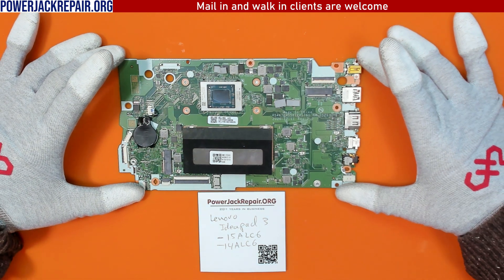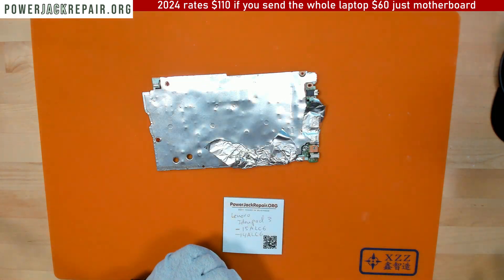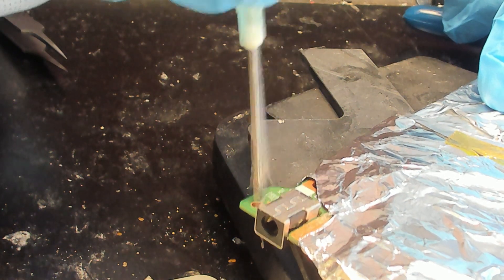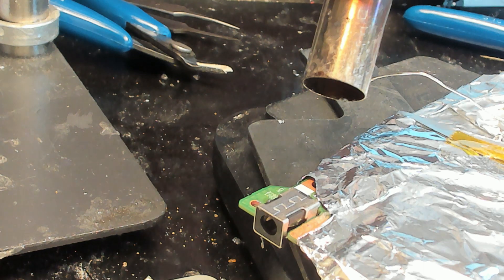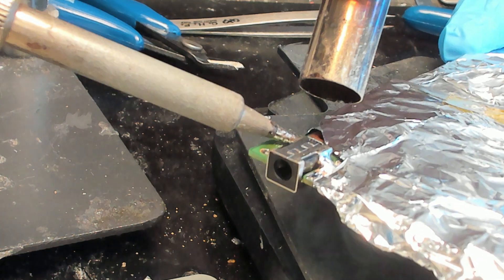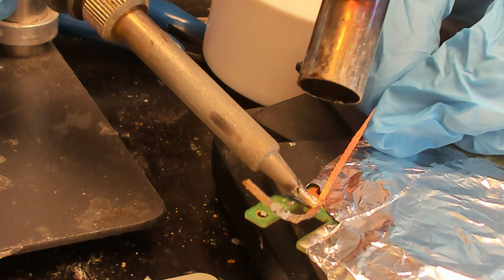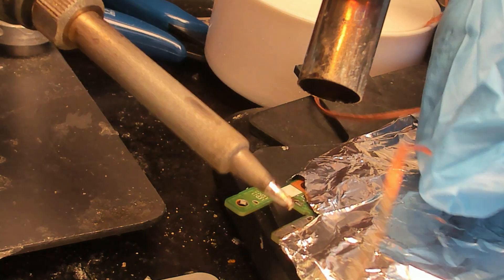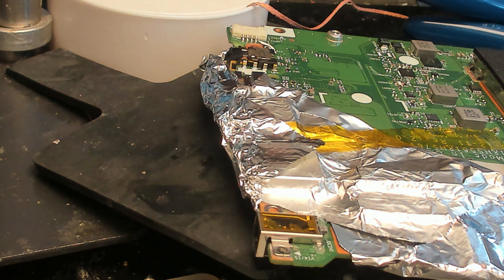Lenovo laptop the most commong problem repaired ideapad 3 laptop power jack repair broken socket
Lenovo laptop the most commong problem repaired ideapad 3 laptop power jack repair broken socket lenovo ideapad 3-15ALC6  ideapad 3-14alc6

How to fix repair a broken power jack on your laptop. How to repair a laptop that does not turn on will not turn on no power not charging repair broken charge port power jack repair how to fix a laptop a laptop charging port is known as laptop dc power jack socket input port connector pin prong inlet Parts

Timecodes
0:00 How to fix a laptop power jack lenovo ideapad
0:30 How to repair a laptop Power Jack  lenovo
1:00 How to fix a laptop charge port ideapad
2:30 How to repair a laptop charging port 3-15alc6
4:45 Charge port repair 3-14alc6